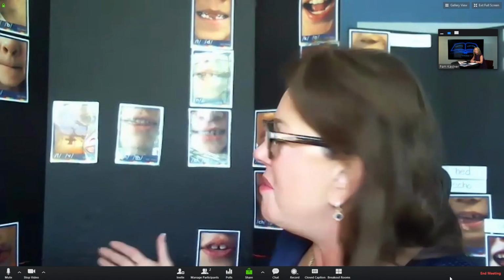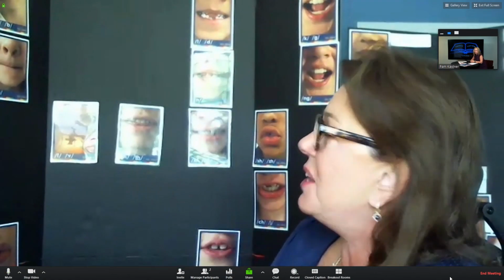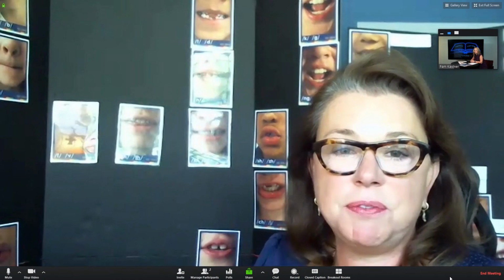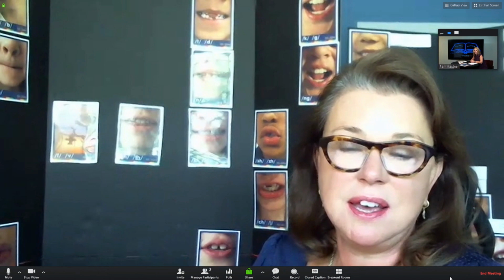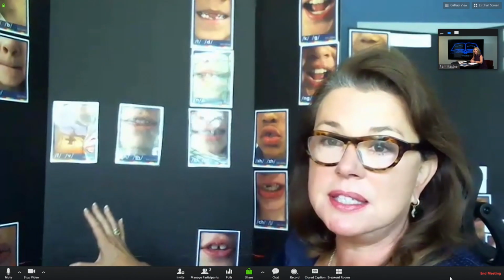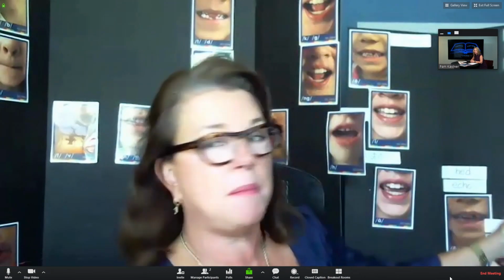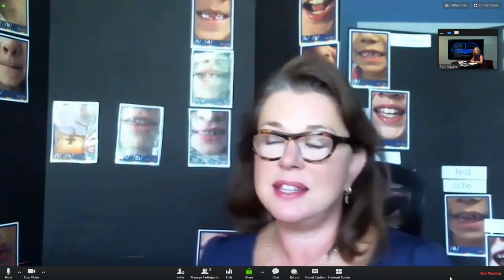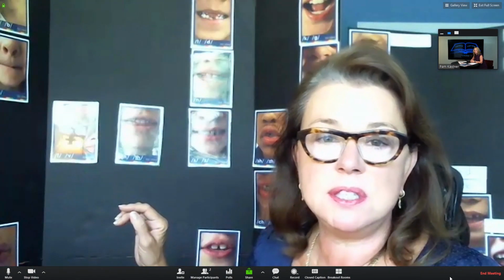Sound Walls with Dr. Mary Dahlgren - Episode 7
In this Leaders and Learning in Literacy webcast National LETRS trainer and sound wall expert, Dr. Mary Dahlgren, shares the critical features of sound walls. What they are, why they are a critical instructional tool for reading, writing, and spelling and how teachers can move from a traditional word wall to a sound wall. Dr. Dahlgren shares expert advice and tips about how to get started, sound walls at particular grade levels, and how to teach the speech sounds of our language to students so they can use this knowledge and related skills to become successful readers, spellers, and writers.

Dr. Mary Dahlgren is a National LETRS trainer and the founder of Tools4Reading. Dr. Dahlgren is an internationally recognized literacy expert who has assisted countless school districts and teachers to improve their literacy practices anchored in the science of reading. Dr. Dahlgren is a recognized as an international expert in sound walls.

Host: Dr. Pam Kastner, Producer John Ragsdale, Technical Support Michael Esposito,  PaTTAN Leadership Team- Angela Kirby, Chris Cherny, Victor Rodriguez-Diaz   Thank You, Dr. Mary Dahlgren.